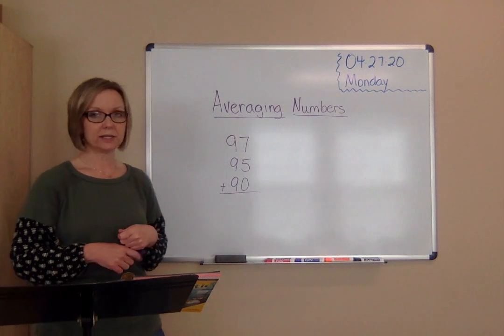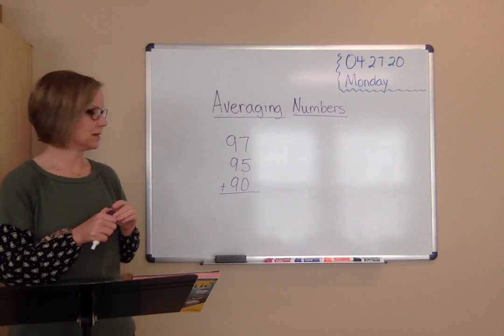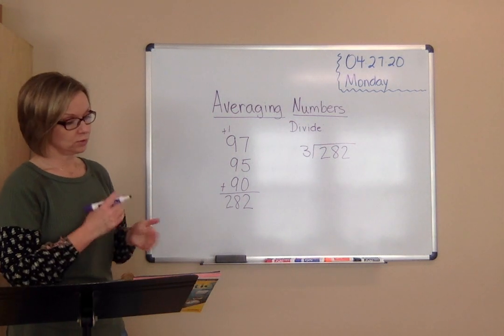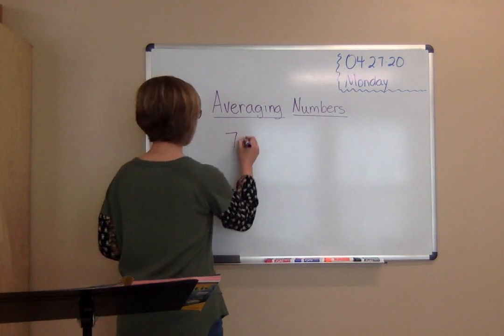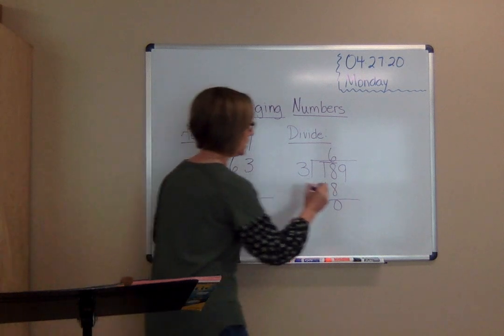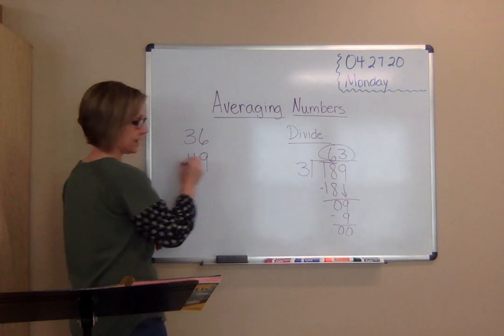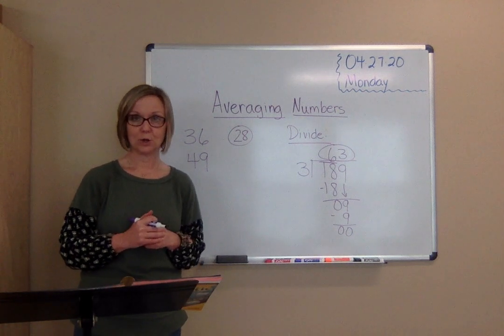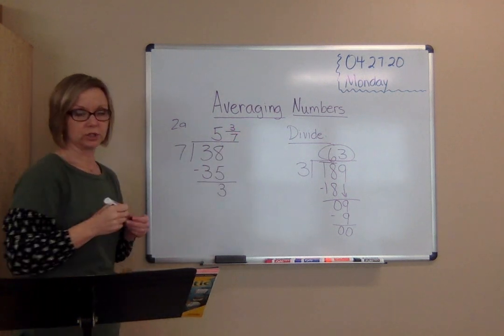042720_UP3_math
Averaging Numbers